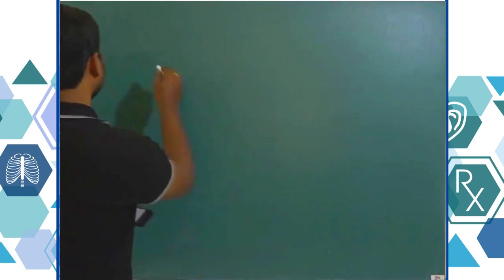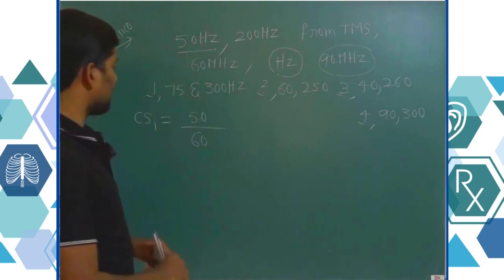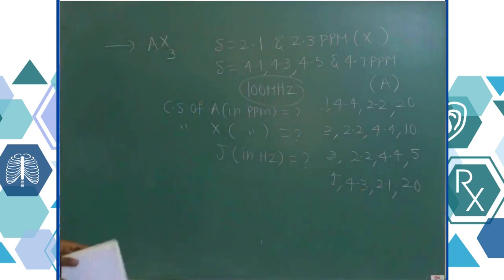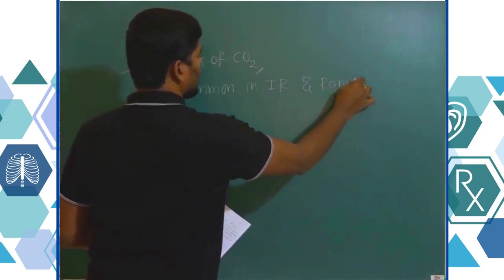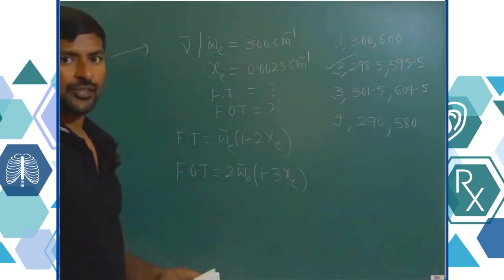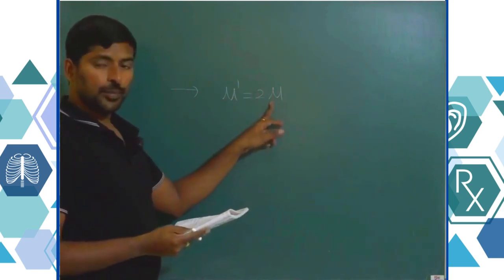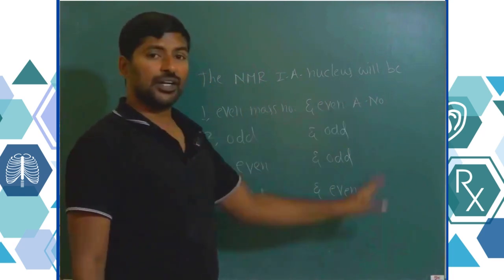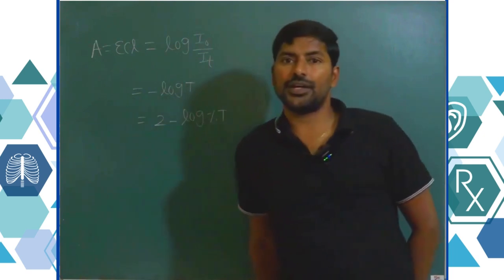IMPORTANT QUESTIONS DISCUSSION FROM PHYSICAL SPECTROSCOPY | TSGENCO CHEMIST | DR.RAJESH'S BIOGENESIS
IMPORTANT QUESTIONS DISCUSSION FROM PHYSICAL SPECTROSCOPY | TSGENCO CHEMIST.
DR.RAJESH'S BIOGENESIS